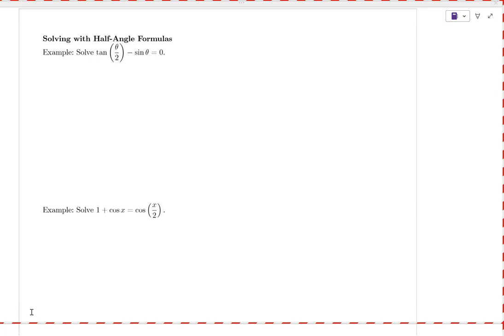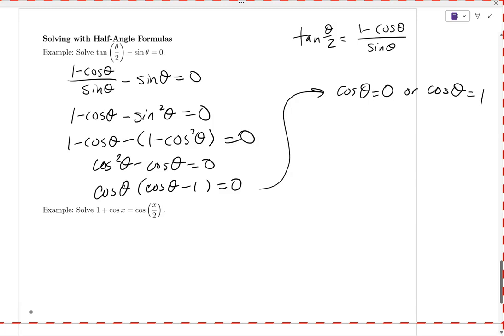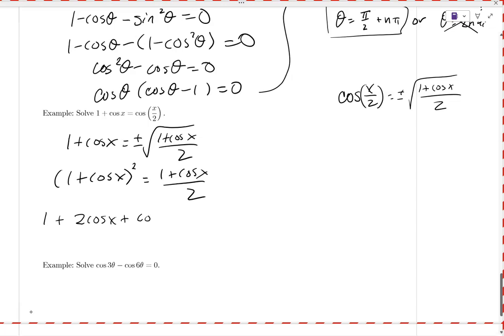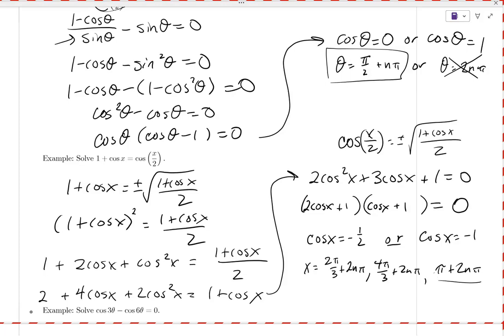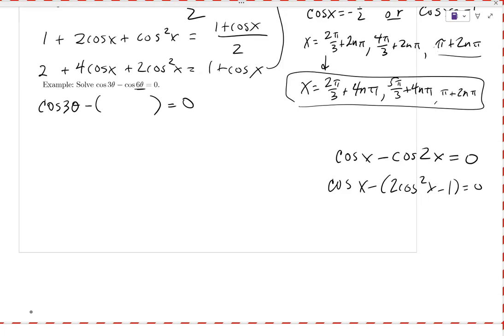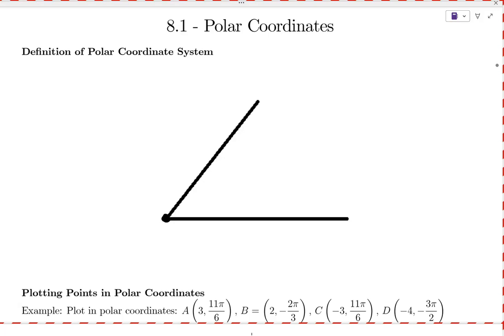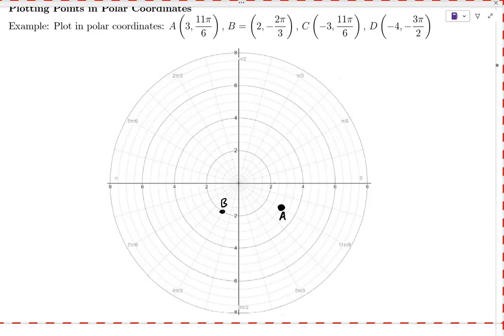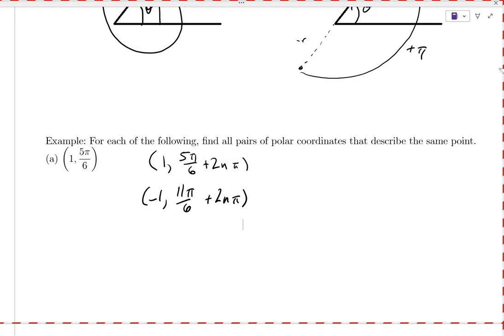MA115 11 20 24